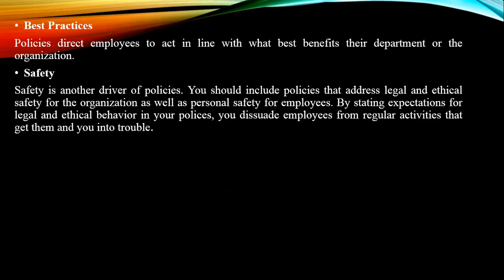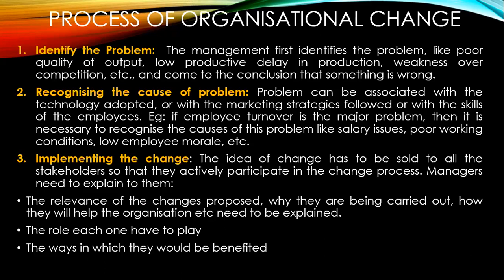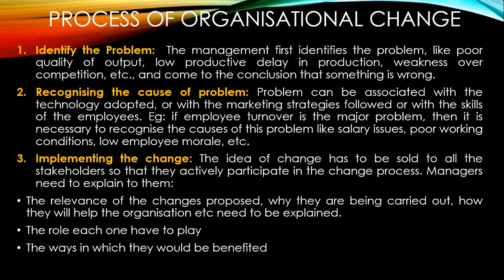Public Relations- Employee Communication Part B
Public Relations- 18MBAHR401
According to VTU Syllabus
Source- Relevant Web links